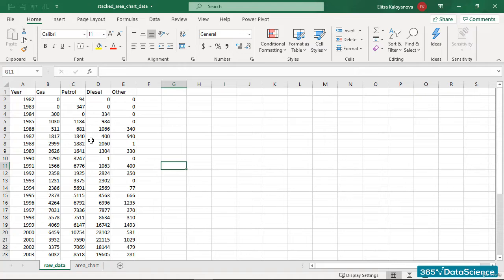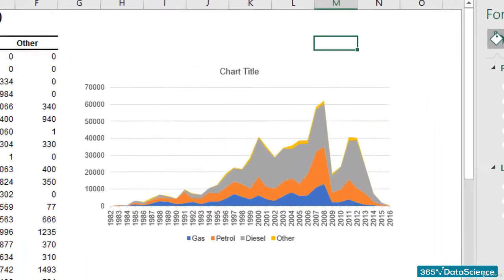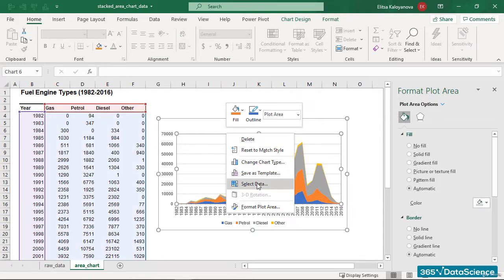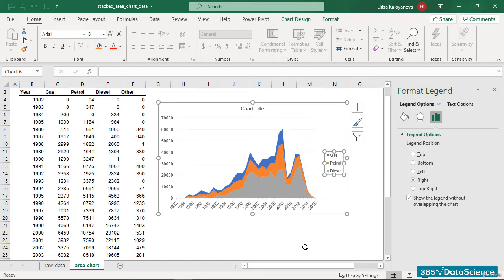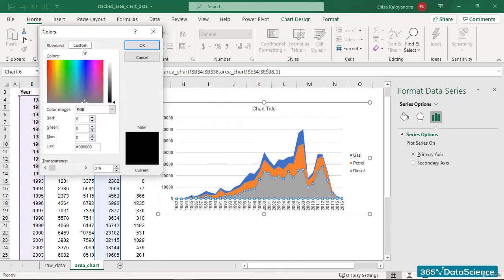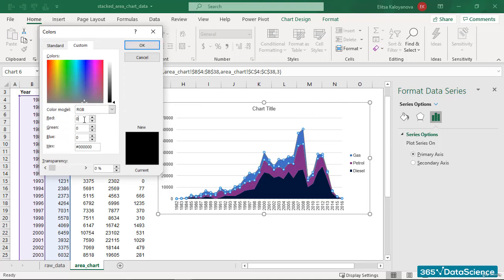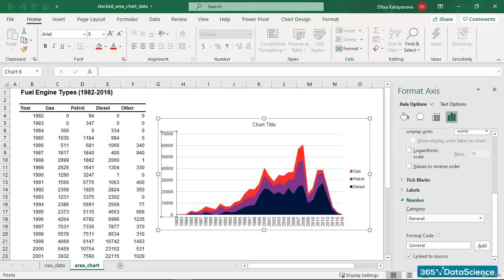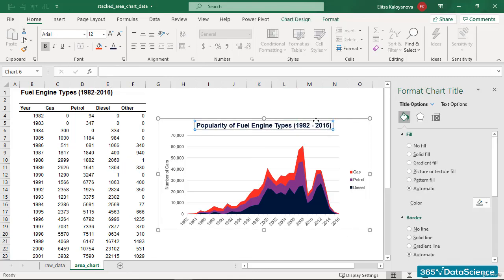2 Stacked Area Chart Excel How to Create an Stacked Area Chart